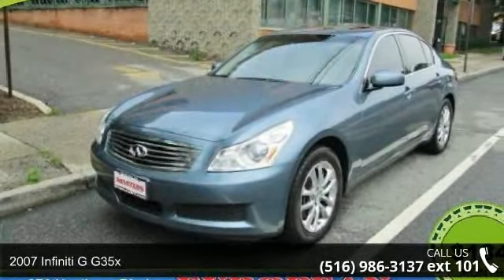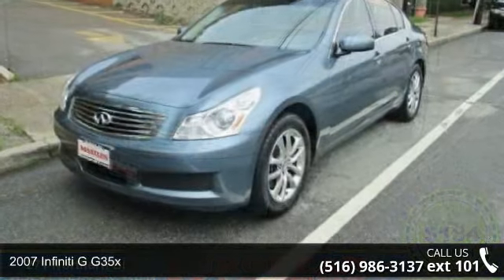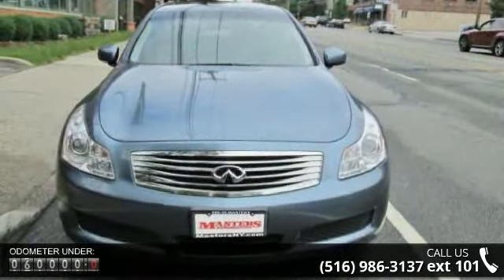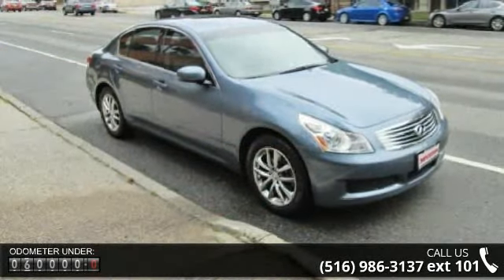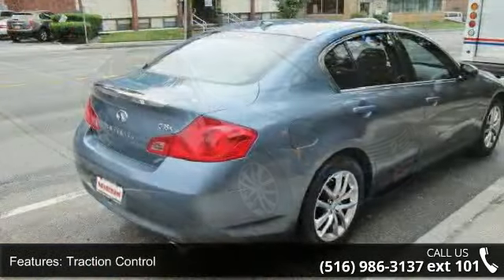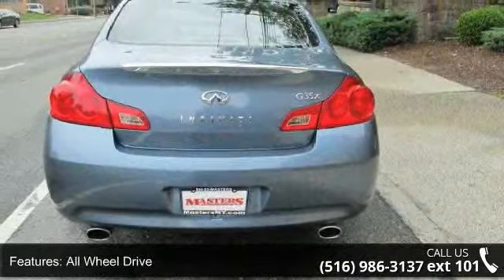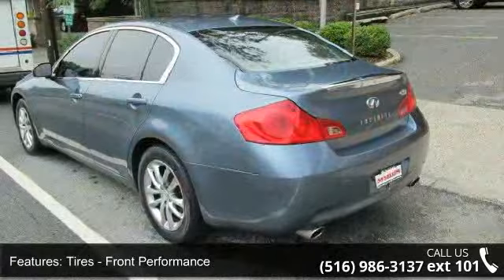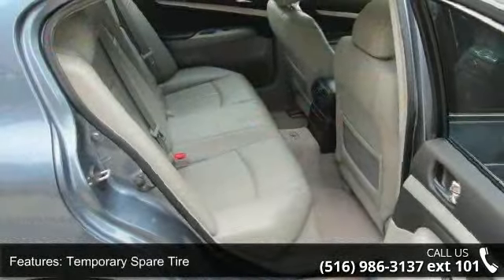2007 Infiniti G35 Sedan G35x - /Mo....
X AWD. NAVIGATION GPS. HEATED SEATS. LEATHER SEATS. SUNROOF. TRACTION CONTROL.  ABS ANTI LOCK BRAKES. POWER WINDOWS. POWER LOCKS. POWER SEATS. POWER MIRRORS. AIR CONDITION. DRIVER AIR BAG. PASSENGER AIR BAG. SIDE AIR BAG. ALLOY WHEELS. POWER STEERING. CD PLAYER. REAR WINDOW DEFROSTER. CRUISE CONTROL. TILT WHEEL.   Finance $3000 Down 72 months 2.9% APR. Prices exclude tax registration.  Final payment & final APR will be determined by lender.We are also open on Sundays from 10 AM to 5 PM.